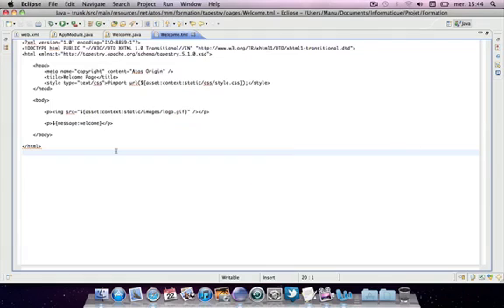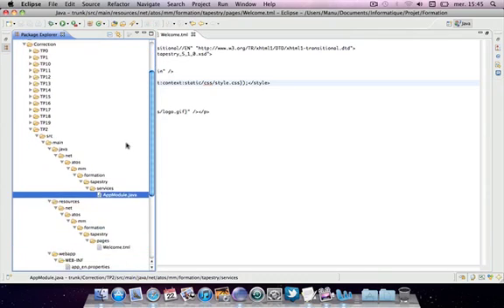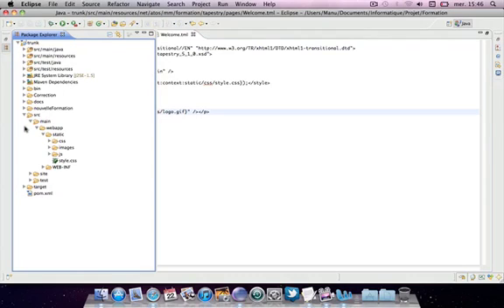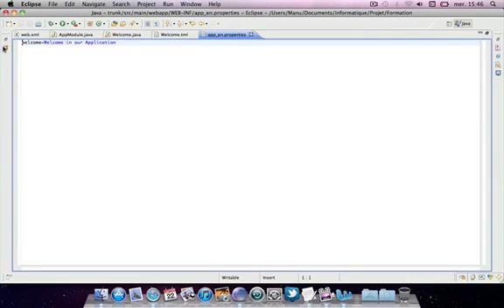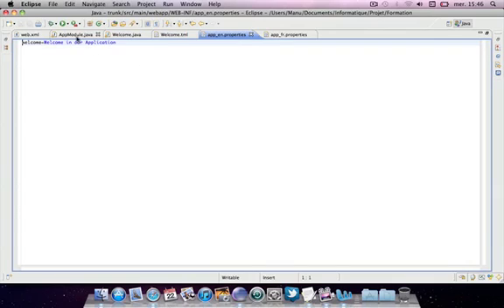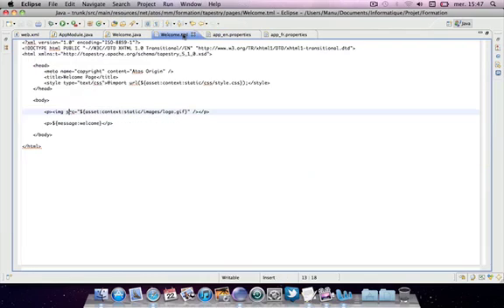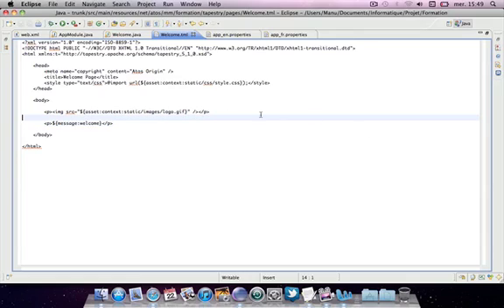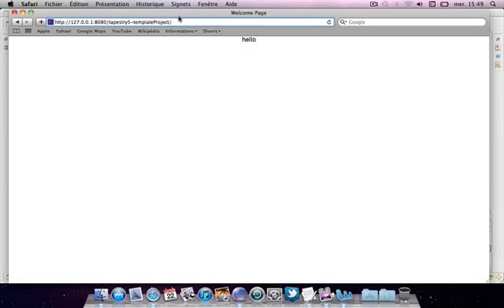5 Exercice 2